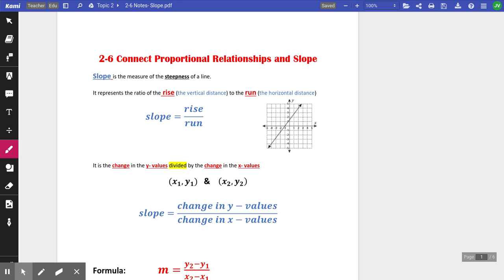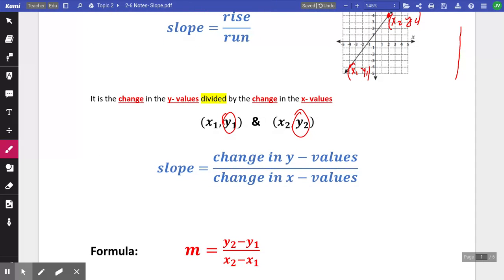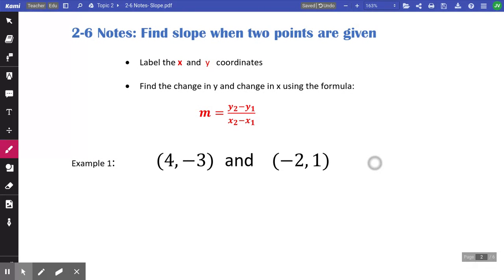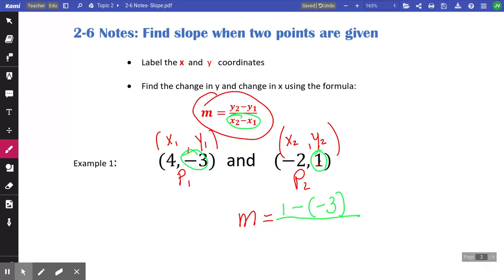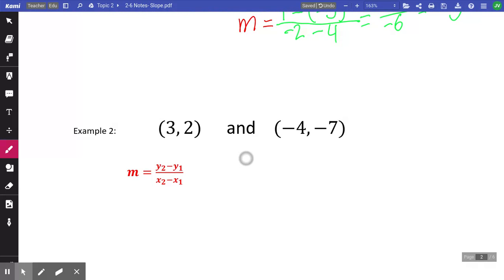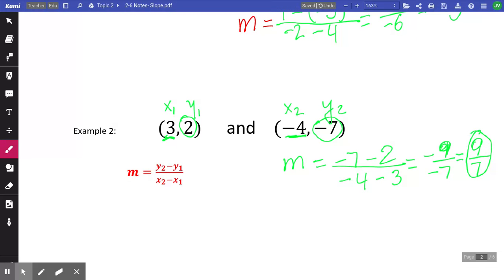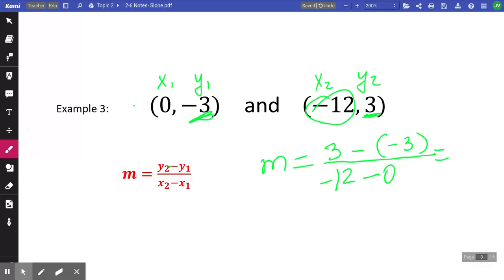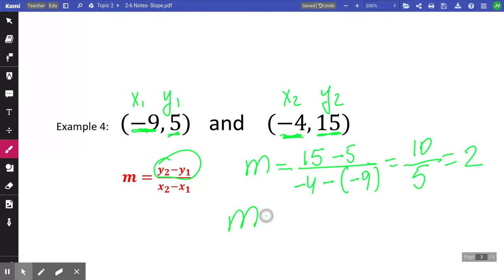Find slope from 2 points